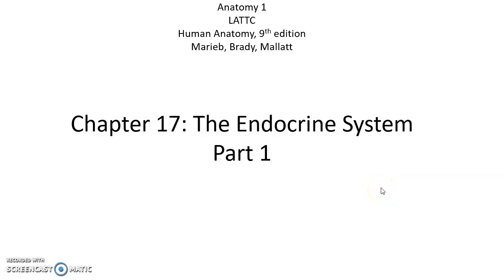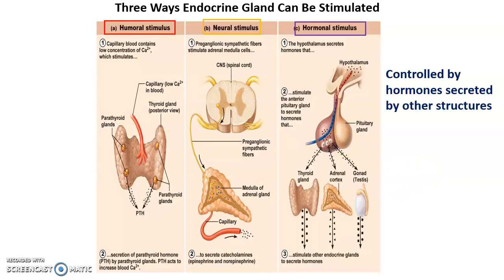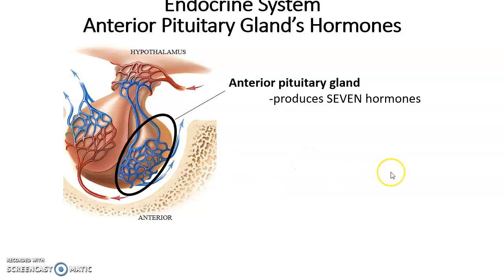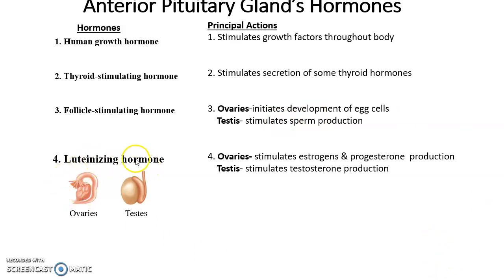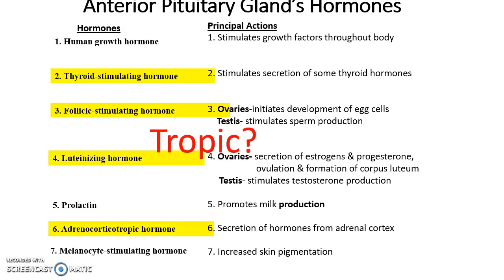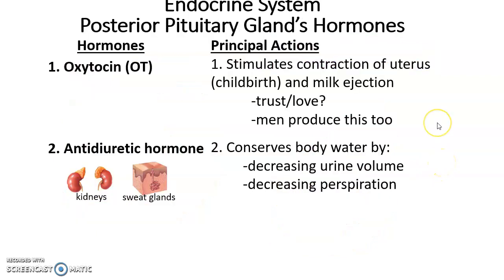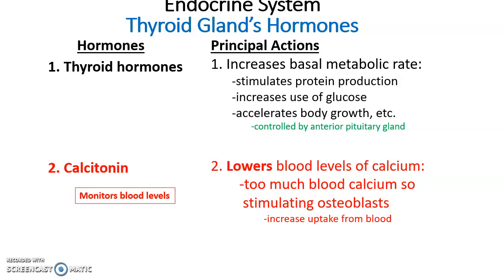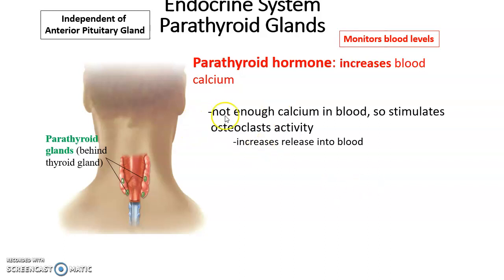Human Anatomy Chapter 17: The Endocrine System Part 1